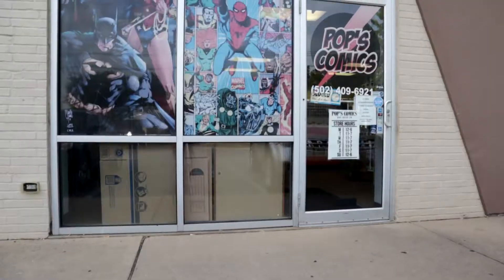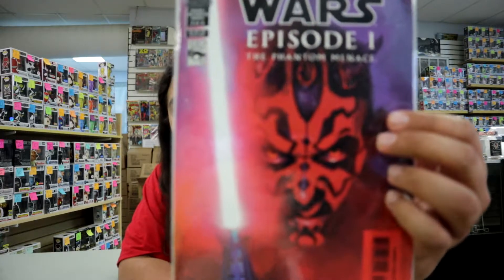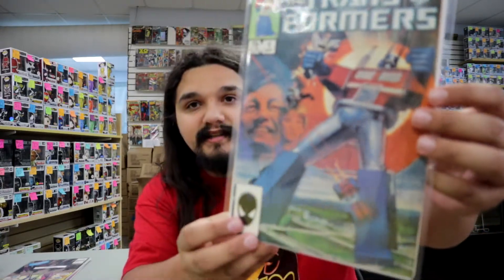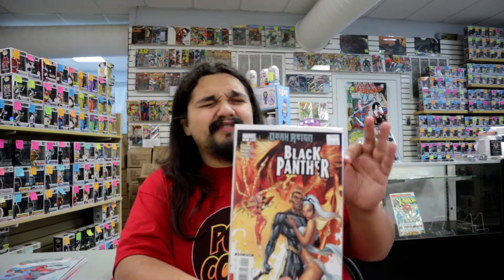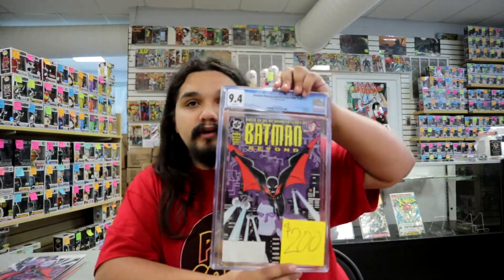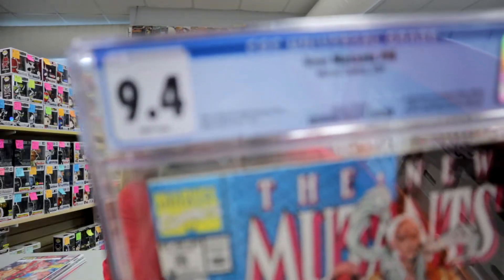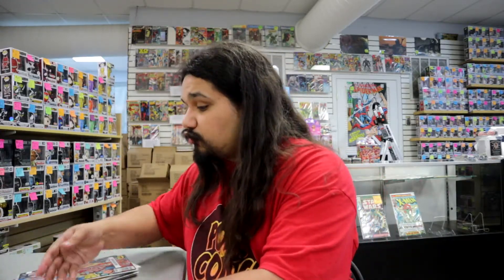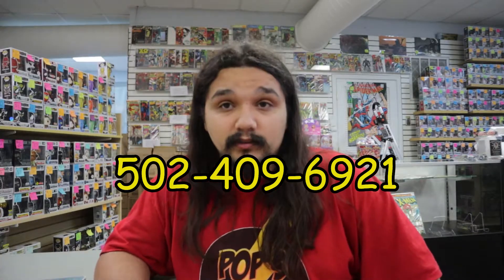Huge Key Comics For Sale!!- Pop's Comics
Today, I have some absolutely huge keys for sale this week! These are all books that I would love to have and I may be tempted to buy them soon haha. So if you want these, I'd suggest grabbing them quick!

Hi! My name is Marco. My brother and I collect action figures, Funko Pops, statues, and comics. I work at a comic shop, I am a voice over actor, I make toy based digital art prints, and I want to share all the cool things we collect with all of you!!!